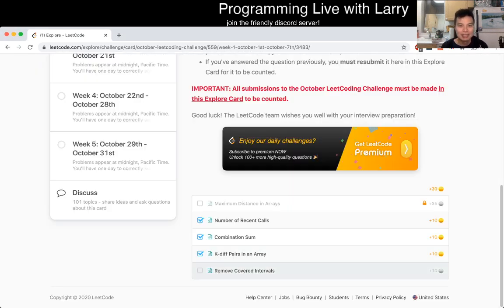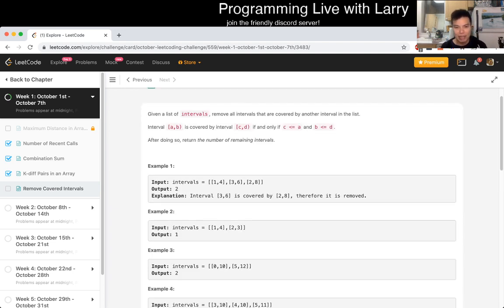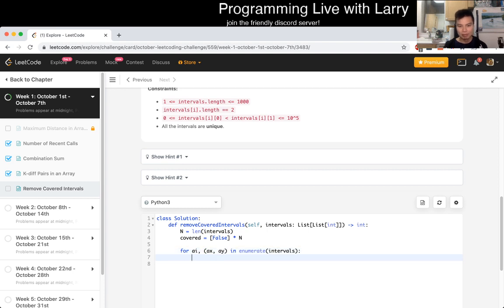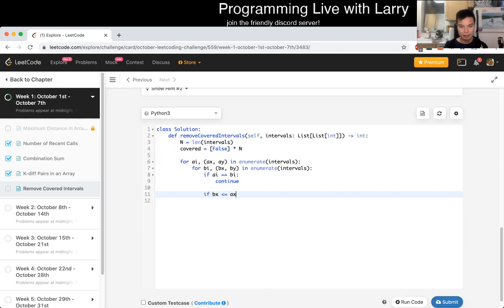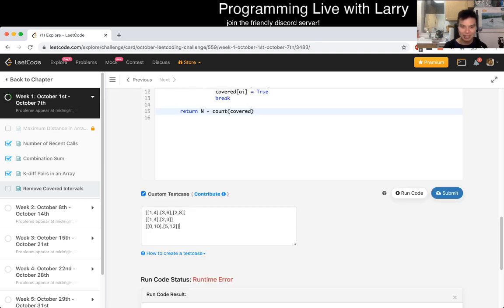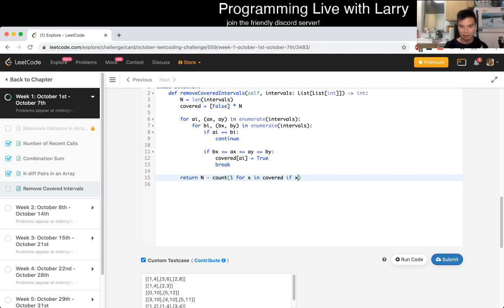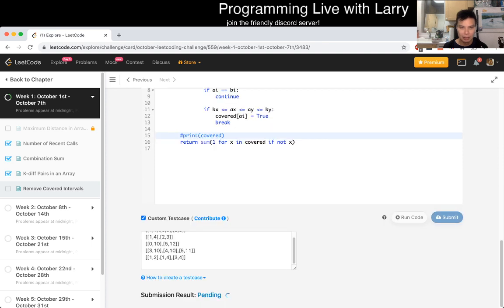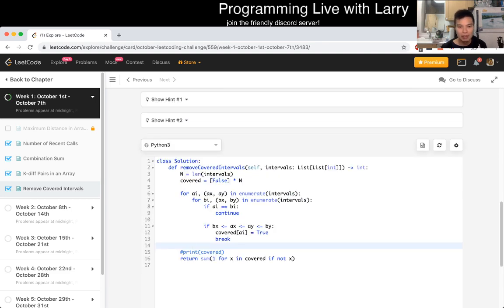Daily Leetcode #187: Oct 04, 2020 - 1288. Remove Covered Intervals